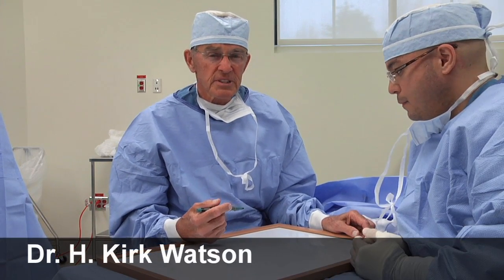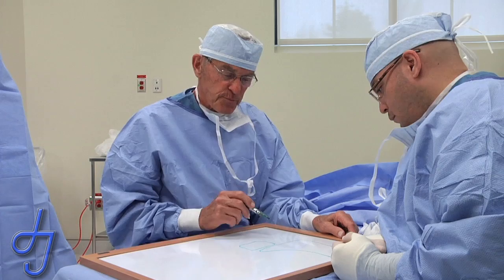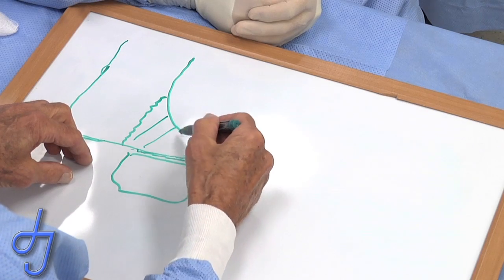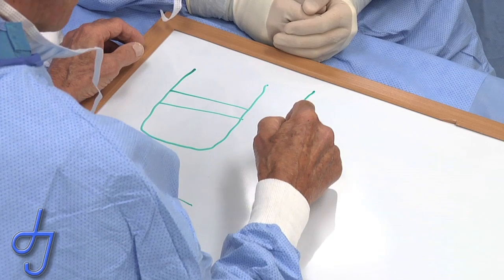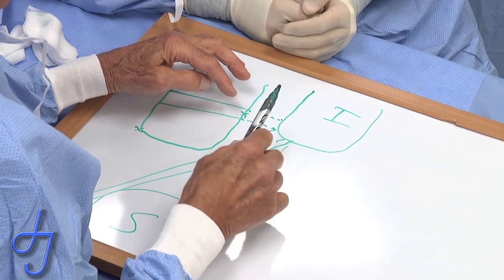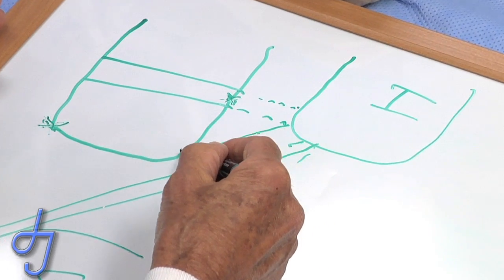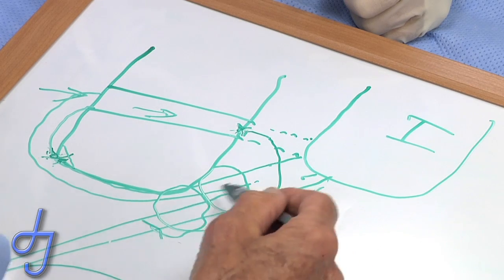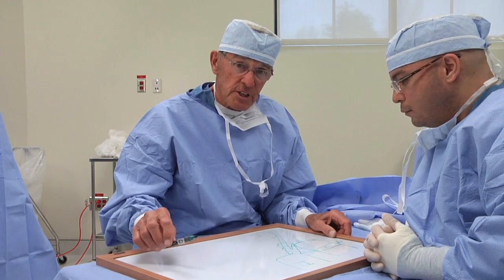Surgery for CMC Joint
Joint Jack, The Hand Center, thumb, arthritis, Watson, Mastella,